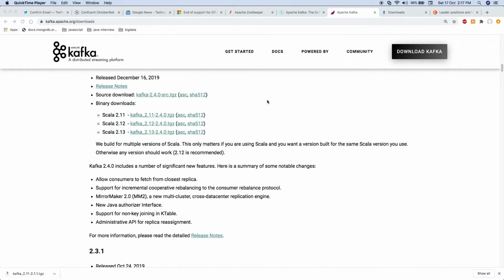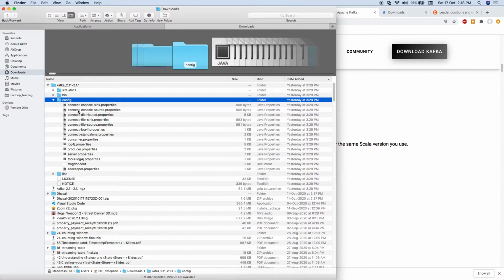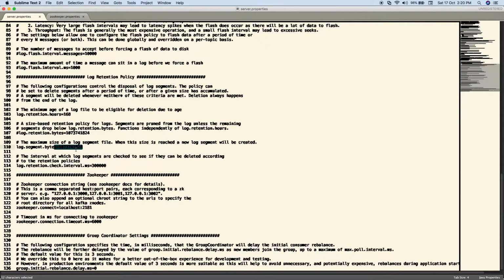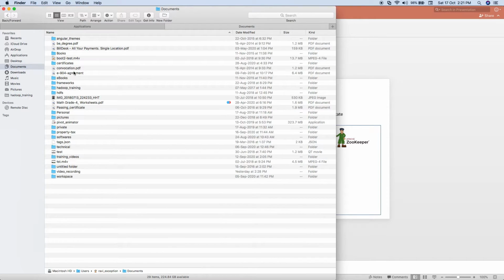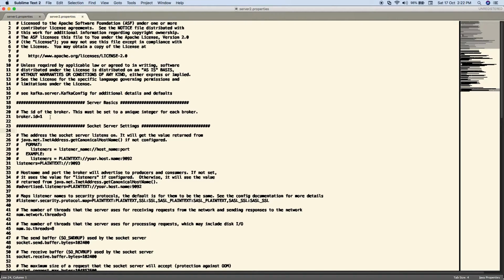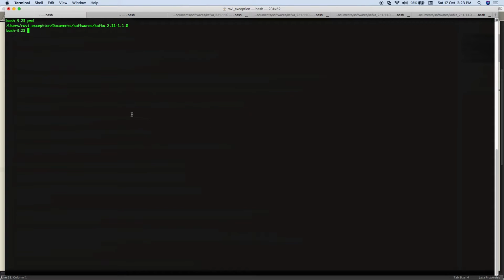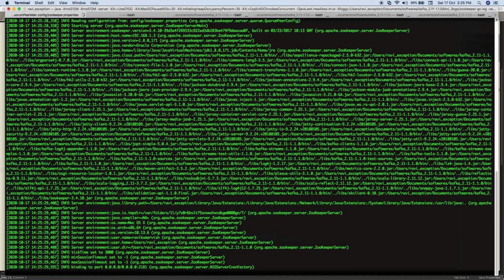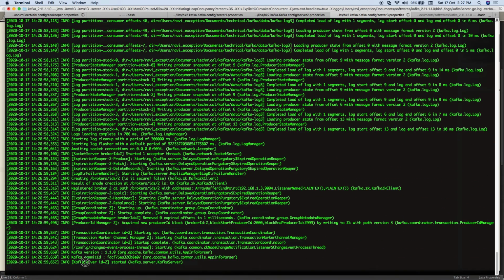6. Kafka Installation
Kafka for Beginners